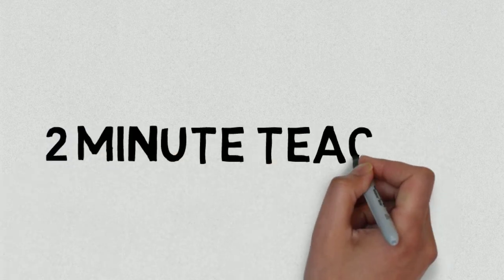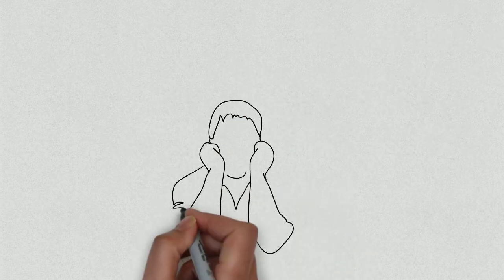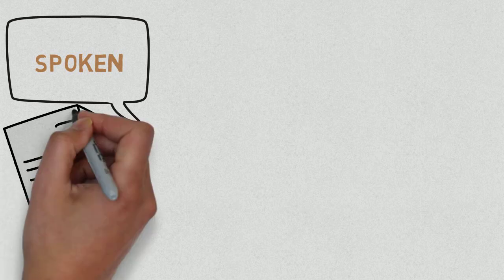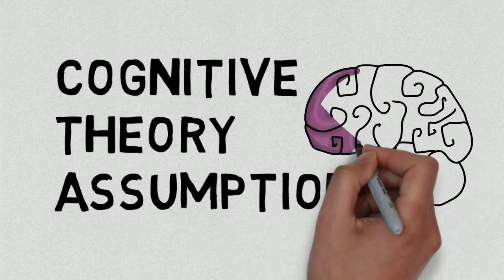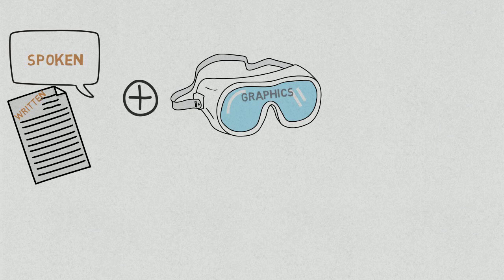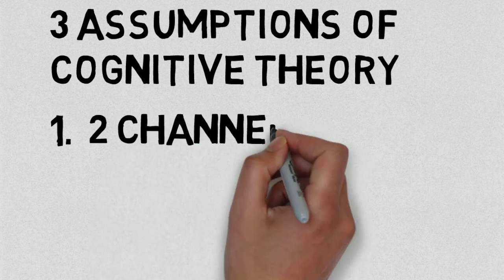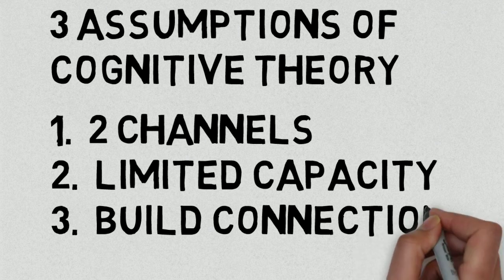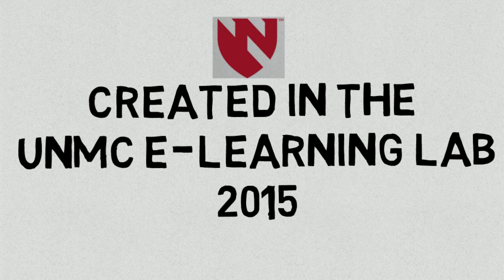2 Minute Teacher Multimedia Principle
Mayer's Multimedia Principle & Cognitive Learning